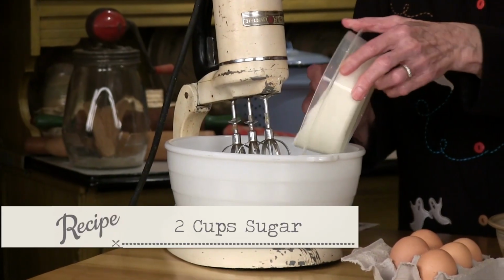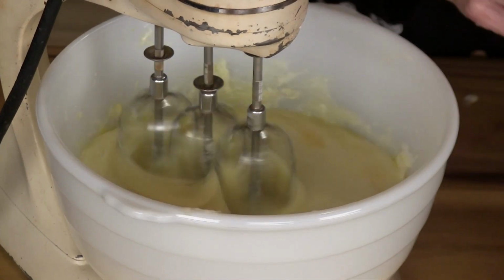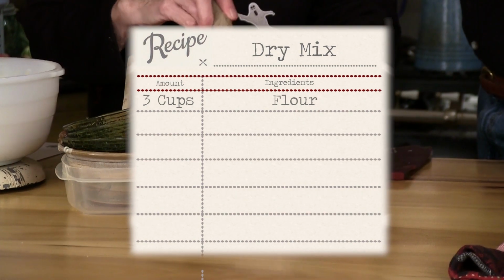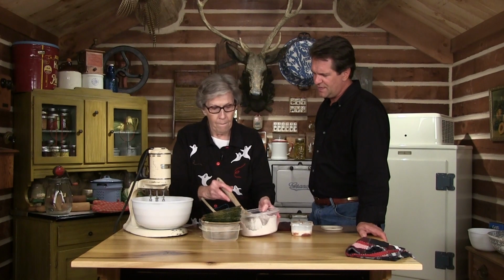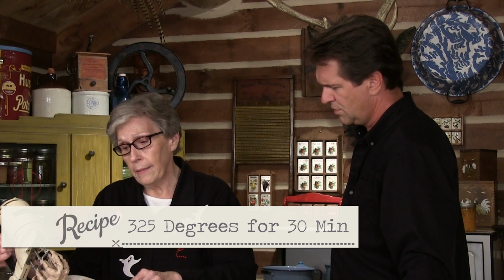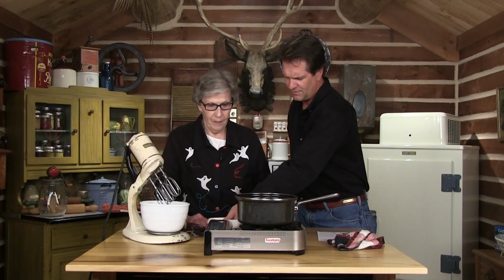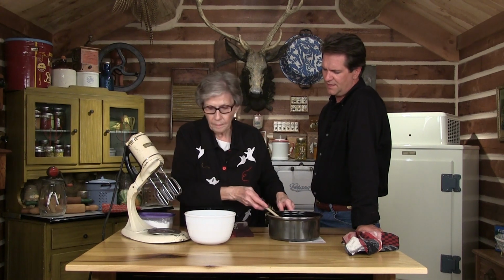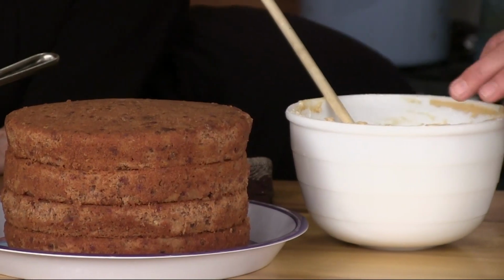Jam Cake Recipe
2 cups sugar
1 cup butter
5 eggs
1 cup crushed pineapple
1 cup apple butter
1 cup jam
3 cups flour
1 teaspoon baking soda
1 teaspoon allspice
1 teaspoon cloves
1 teaspoon cinnamon
1 tablespoon cocoa
1 cup nuts
1 cup buttermilk

Mix sugar and butter together in mixer. Add eggs one at a time while mixing. Add in 3 fruits. Combine rest of dry ingredients and add slowly while mixing. Alternating with buttermilk. Always start with flour and end with flour. Pour mixture into 4 - 8" pans. Bake for 35 minutes at 325 degrees.

ICING
2 cups brown sugar
1/3 cup white sugar
1/2 cup butter
3/4 cups cream
2 cups powdered sugar

Boil first 4 ingredients for 4 minutes. Add powdered sugar and mix well. Spread fast over cake.